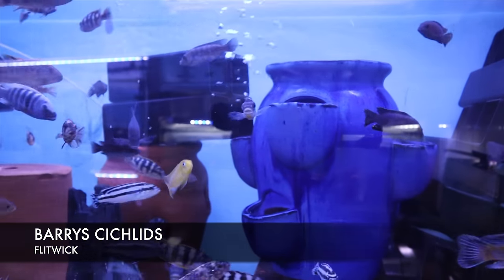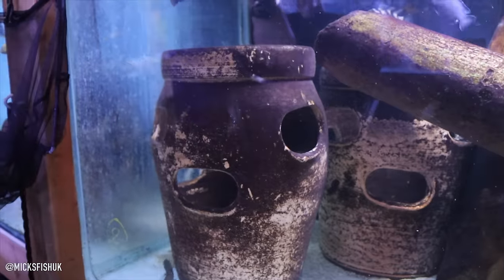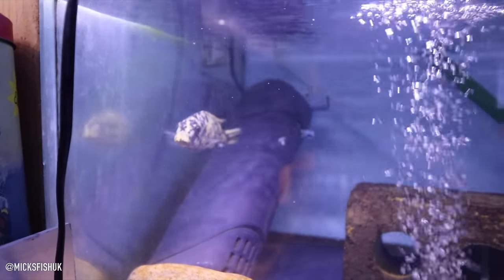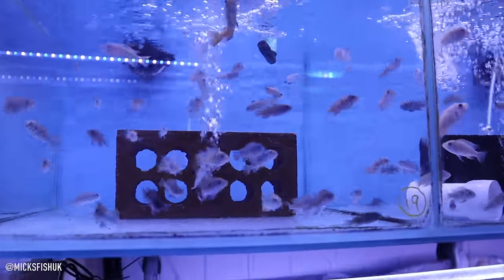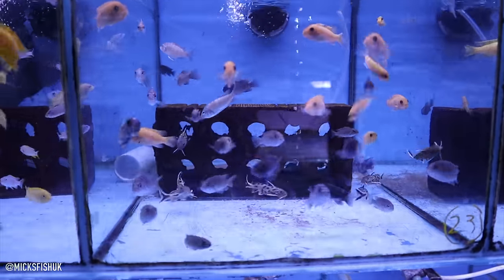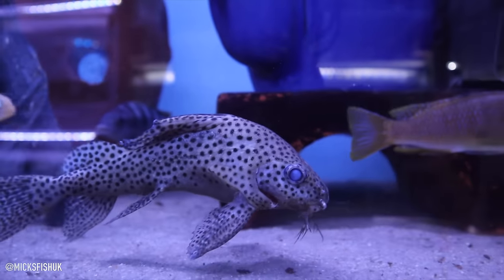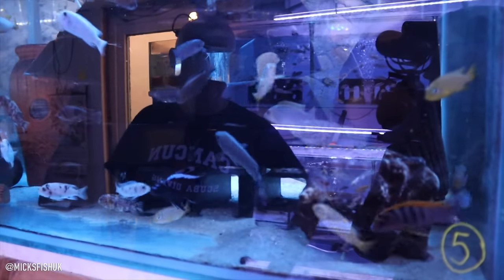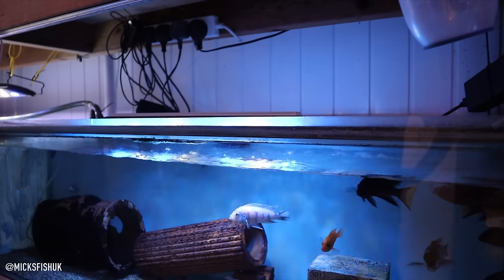EPIC Malawi breeding CICHLID fish room *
Thanks for having me over mate still can't get over the fish room.

mars red aquarium sand